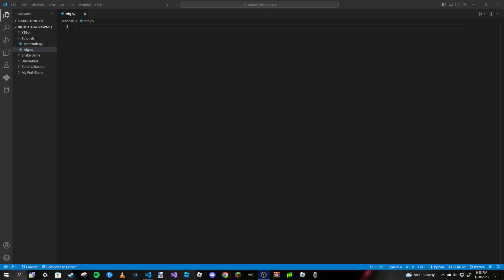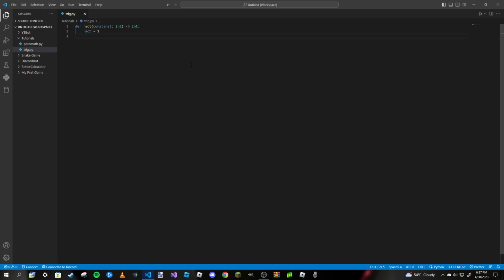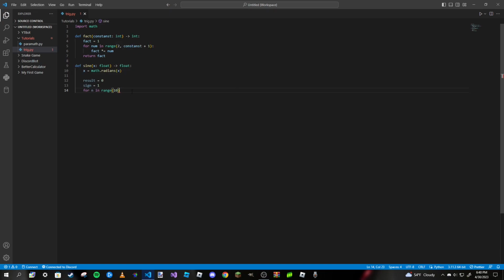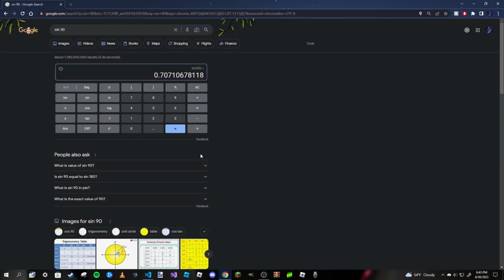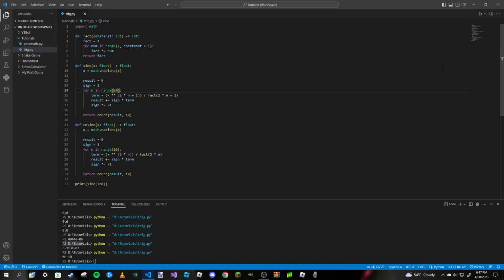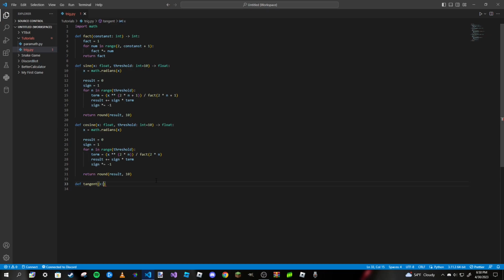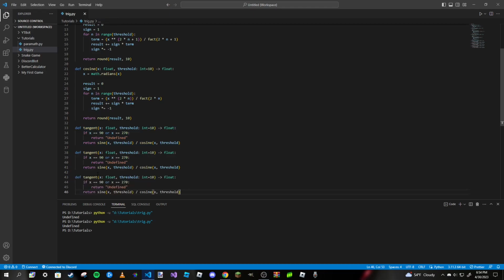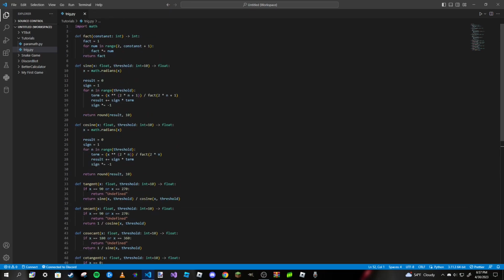Calculating Trig Functions - Python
Hey guys, today we go into a more mathematically orientated topic today of trigonometry- the study of triangles! More specifically, Sine, Cosine, Tangent, etc..! We also make these functions with simple python scripting

Lazarus Moment - In a cabin by the lake

Today's soundtrack is looped due to the video's length.

All songs are listed in order according to how they are played in the video.
Some songs may be repeated (if video is rather long)